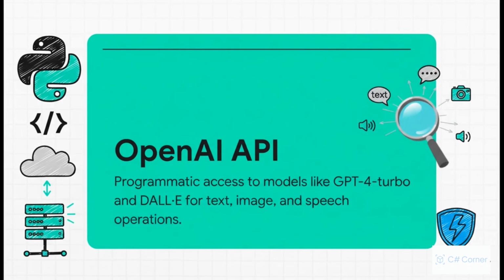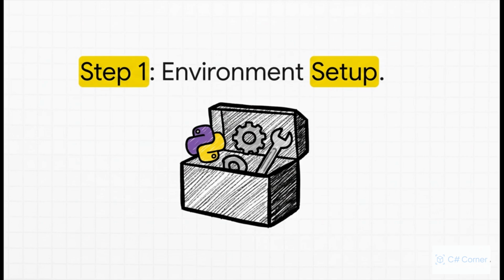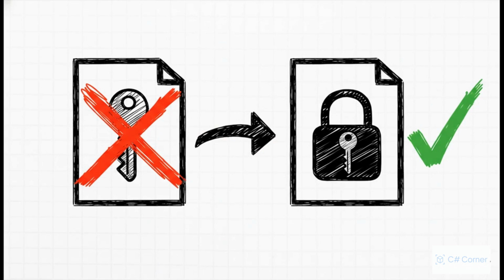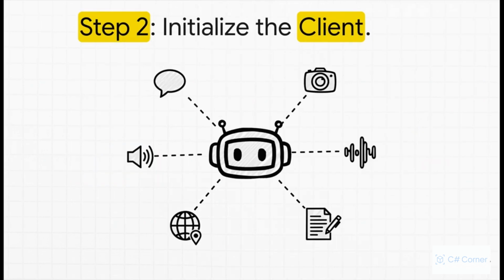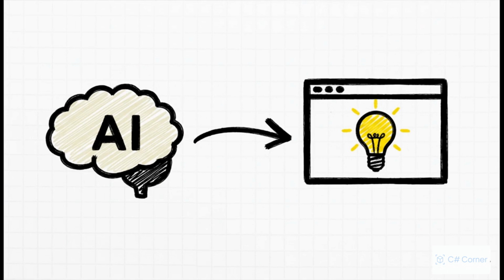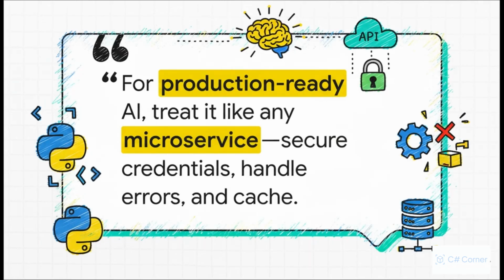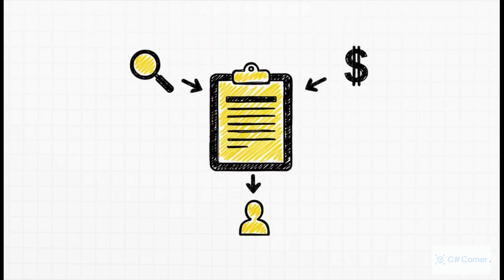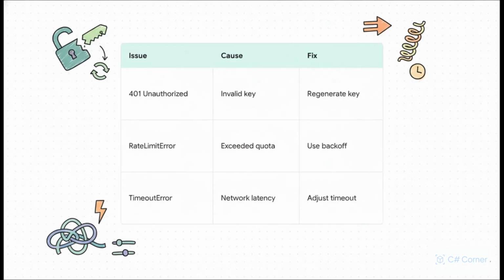AI for Python Developers: Build Smarter Apps Today!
Ready to supercharge your Python skills with AI?
In this video, we explore how Python developers can leverage Artificial Intelligence to build smarter, faster, and more innovative applications.

🔍 What You’ll Learn:
1. Why AI is essential for modern Python development
2. Key AI libraries for Python (TensorFlow, PyTorch, Scikit-learn)
3. Practical examples and tips for integrating AI into your projects

This article covers OpenAI API setup, best practices, and how to get started in just 15 minutes!
Whether you’re a beginner or an experienced developer, this guide will help you stay ahead in the AI revolution.